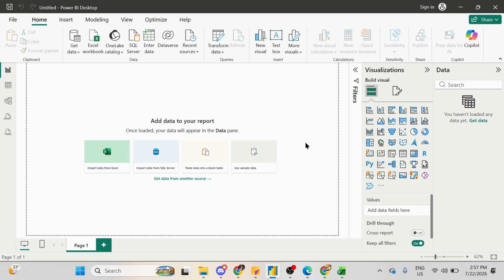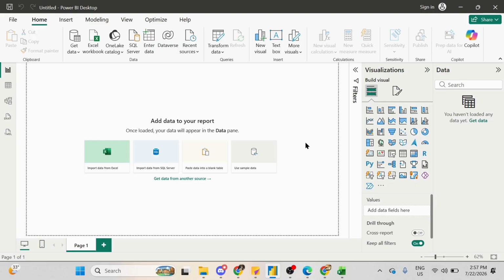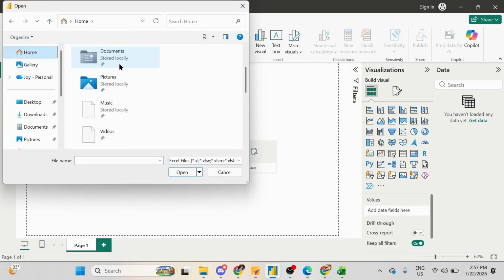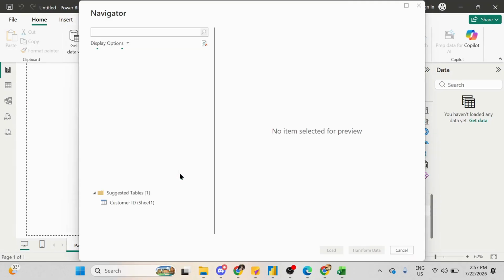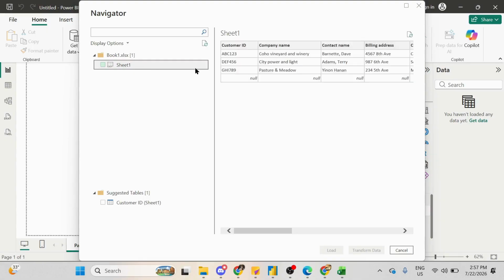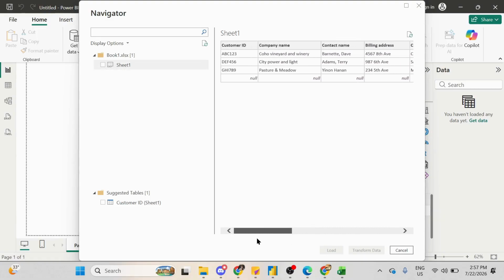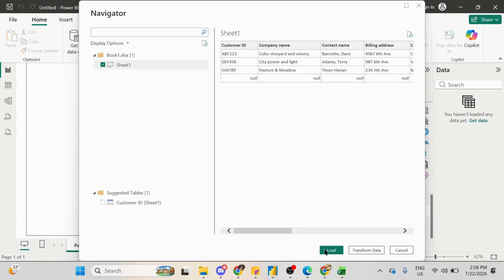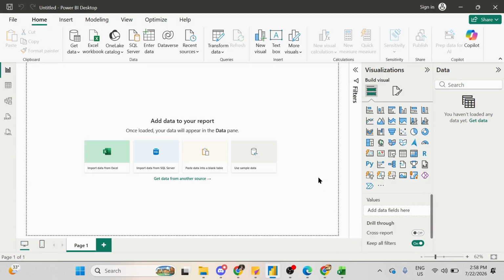How to Get Excel Data into Power BI Desktop - Full Guide (2026)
In this video, you'll learn how to get Excel data into Power BI Desktop, even if you're a total beginner or just need a quick refresher. By the end of this guide, you'll know exactly how to import your Excel data so you can create insightful reports and visualizations.

Here is the step-by-step breakdown:
00:00 Open Power BI Desktop
00:15 Navigate to Home Tab
00:30 Click on Excel Workbook Icon
00:45 Browse for Excel File
01:00 Open the File
01:15 Navigator Window Overview
01:30 Select Sheets or Tables to Load
01:45 Choose Load or Transform Data

Power BI allows you to create dynamic reports and visualizations from your Excel data, making it easier to analyze and present your findings effectively. This process streamlines your workflow and enhances your data analysis capabilities.